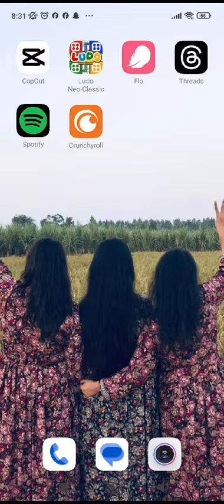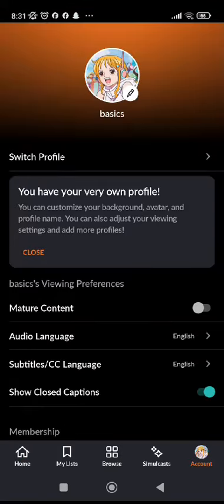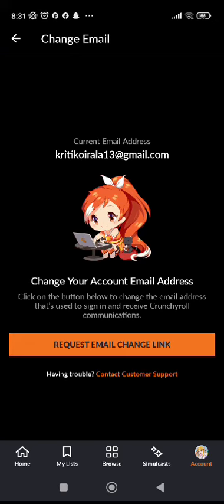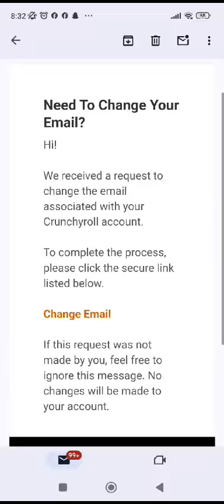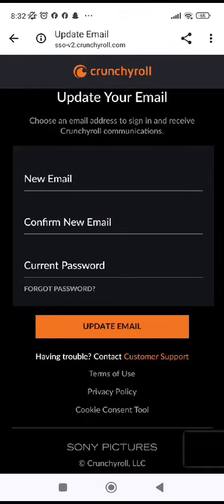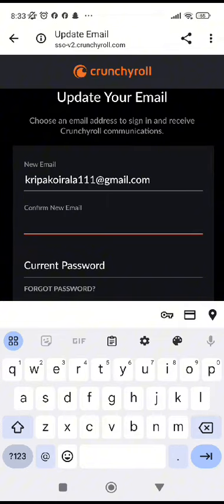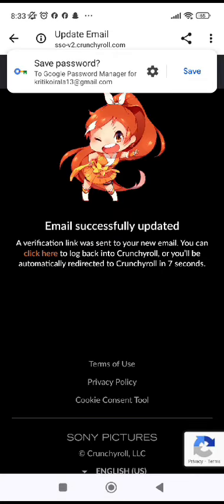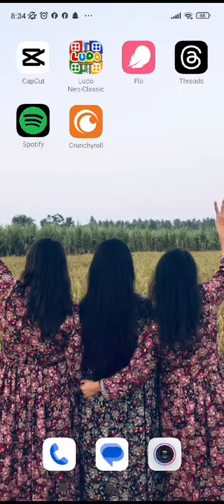How to Change Email on Crunchyroll 2024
Follow this guide to change your registered email for account notifications and recovery. Watch now for a step-by-step tutorial on changing your email.